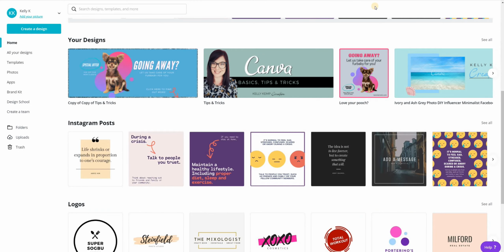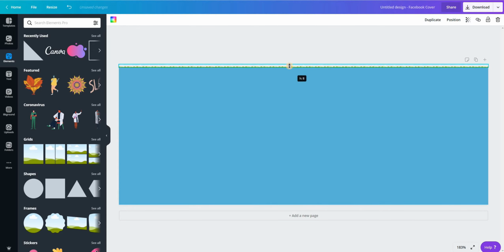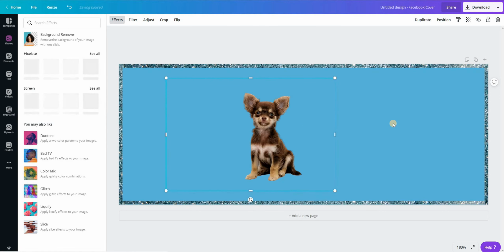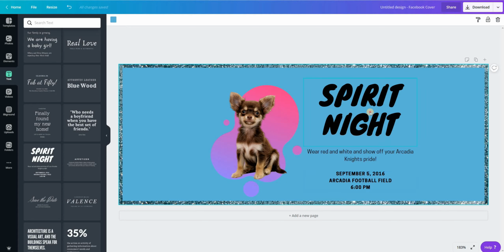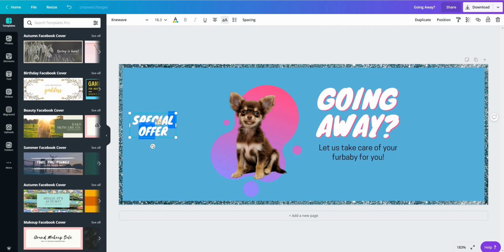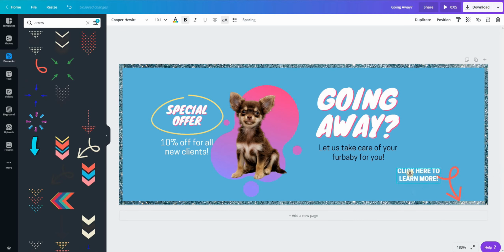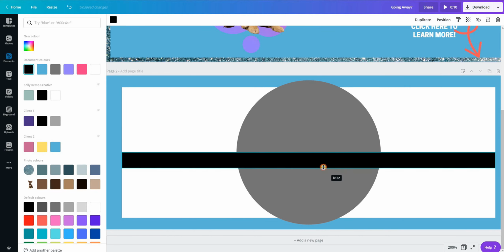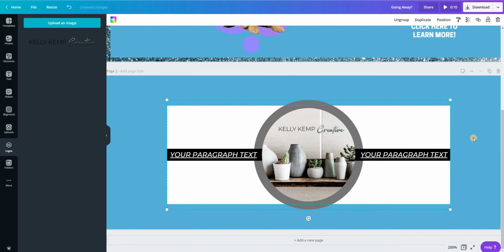Canva Basics, Tips & Tricks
Watch my walkthrough to learn how to create a basic image in Canva, using various elements, plus some tips and tricks to help you make your images stand out and to speed up the design process.